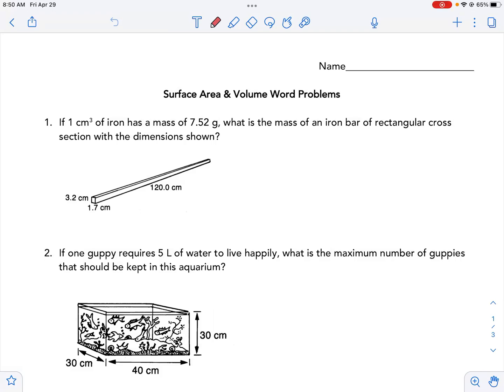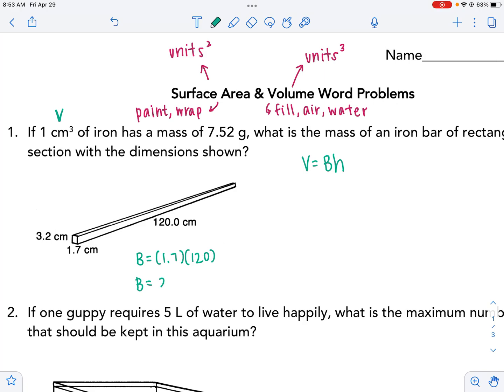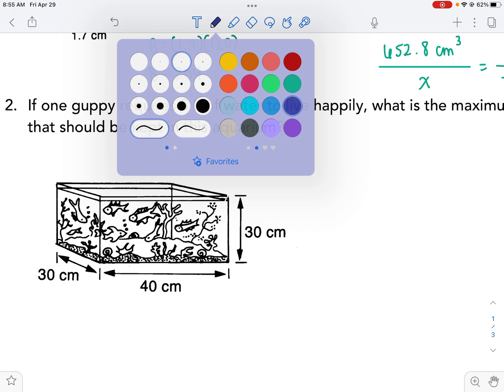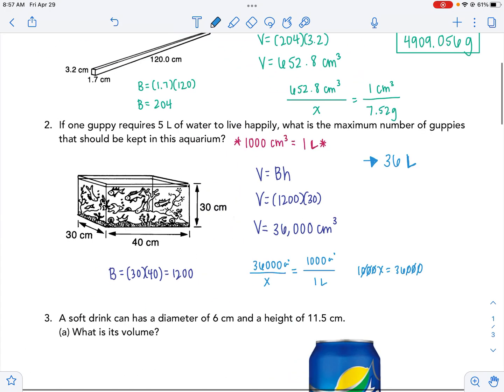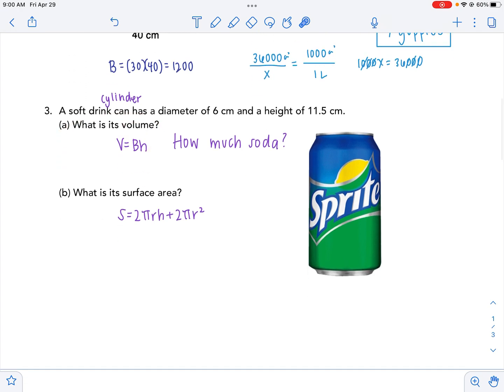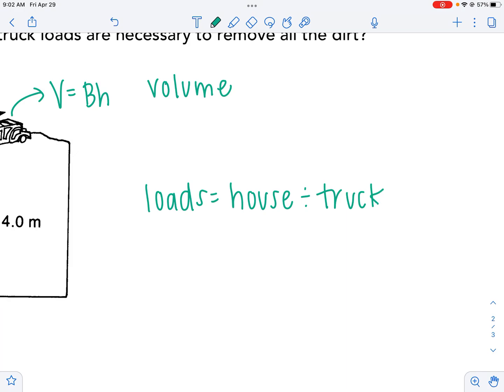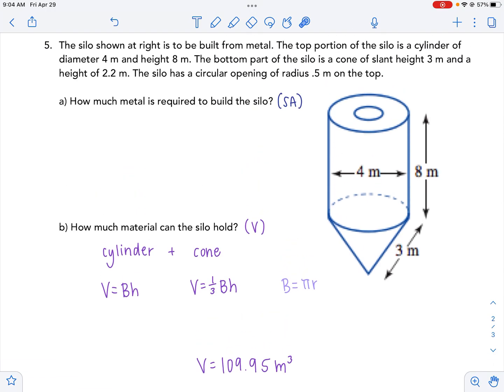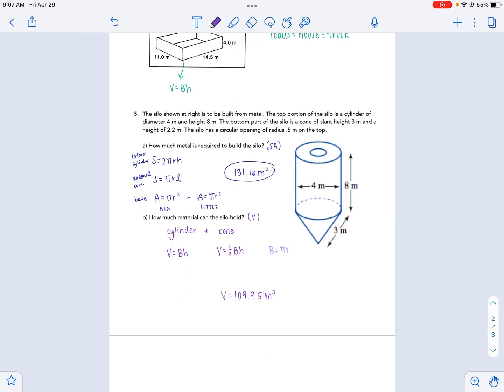Video Notes: SAV Word Problem Practice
Video Notes: SAV Word Problem Practice for Geometry